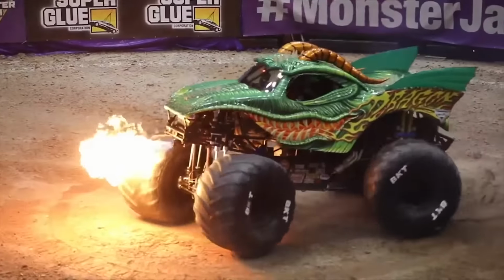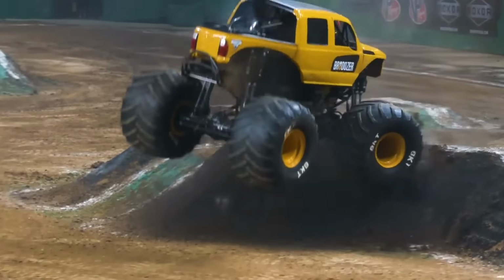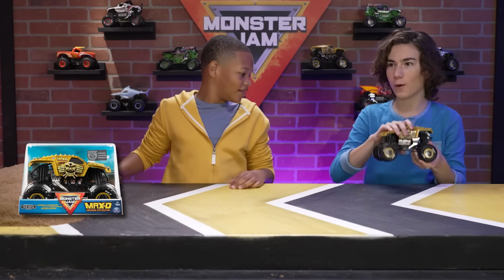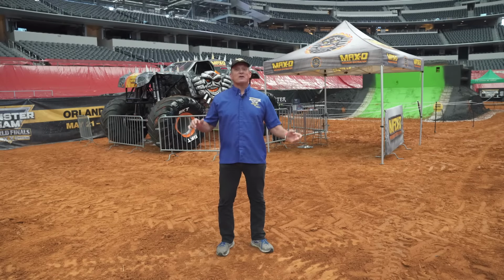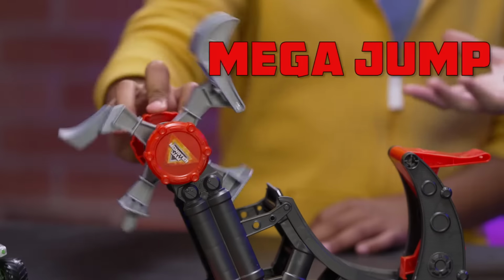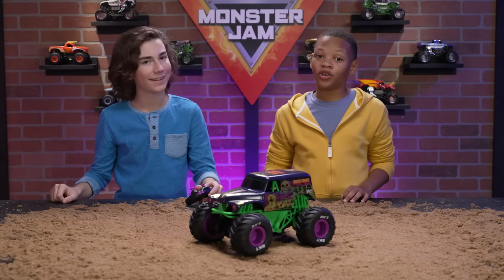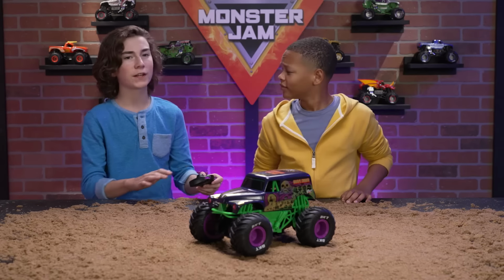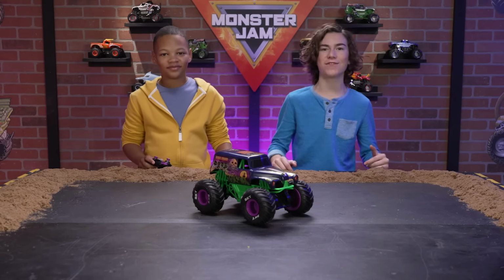Science of Stunts | Monster Jam Revved Up Recaps | Season 2 Ep 9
About Monster Jam: There’s no other monster truck competition in the world like the one and only Monster Jam. It’s where you’ll see the world’s best drivers and most popular trucks, including Grave Digger®, Megalodon®, El Toro Loco®, Zombie® and Max-D®.

Monster Jam travels the globe, bringing big-time family fun everywhere it goes. The fun begins at the Pit Party, before the action moves to the track, where drivers tear up the dirt in racing, skills and freestyle competitions.

With over 250+ event annually, Monster Jam is full-throttle fun for everyone. And when the event is over, there are toys, games and plenty of other ways to keep the fun going at home.

Monster Jam. As Big As It Gets!™